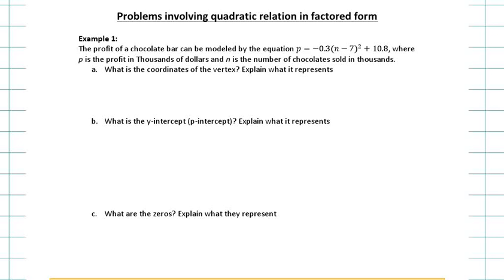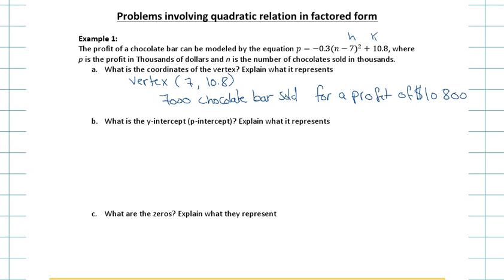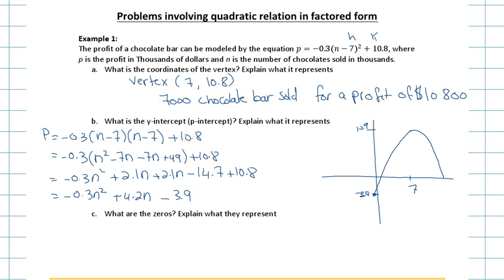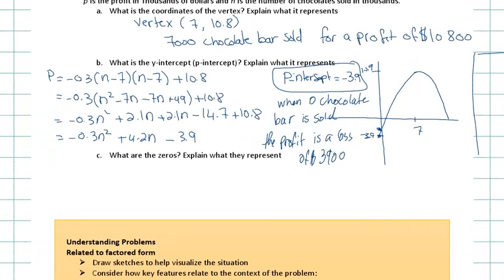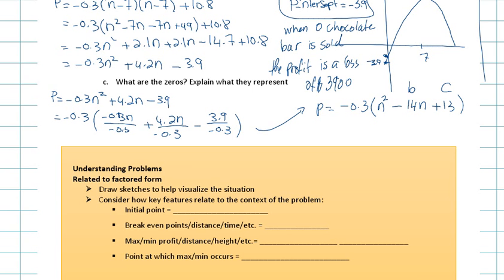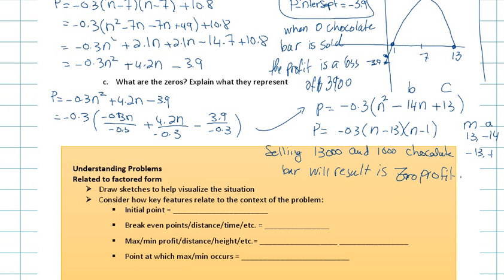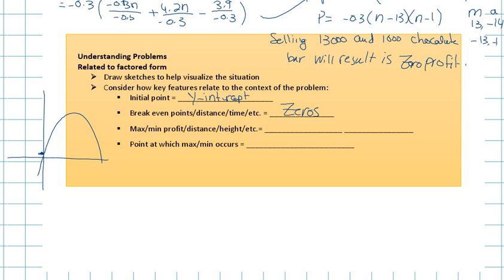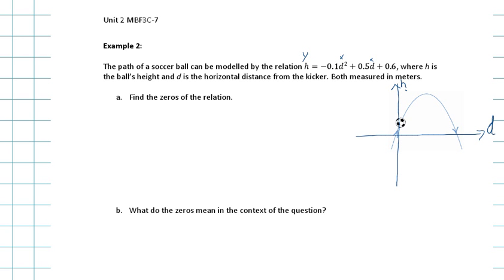feb 26 solving word problems